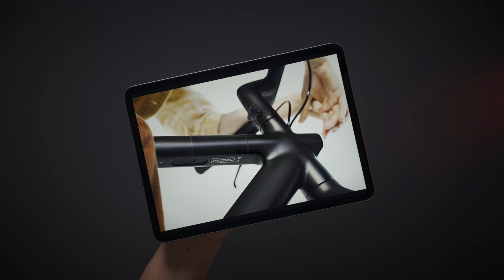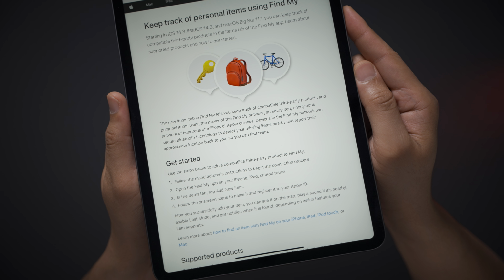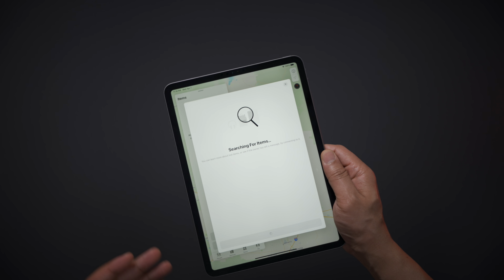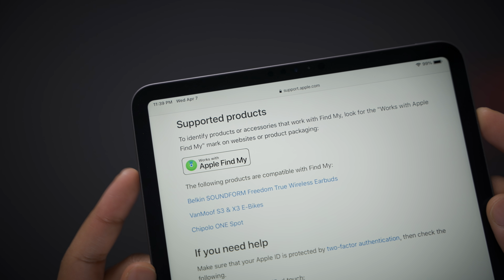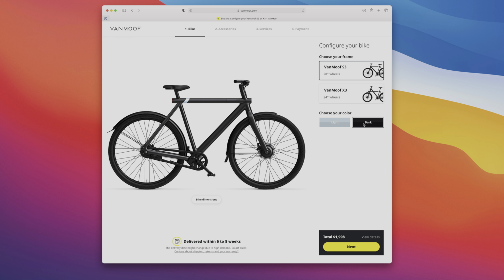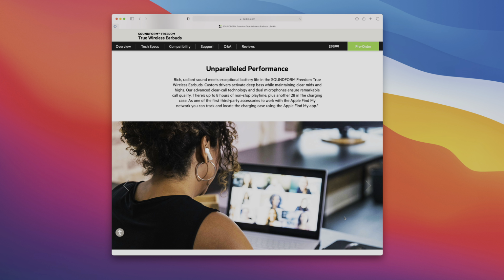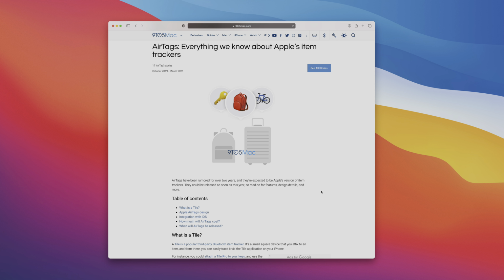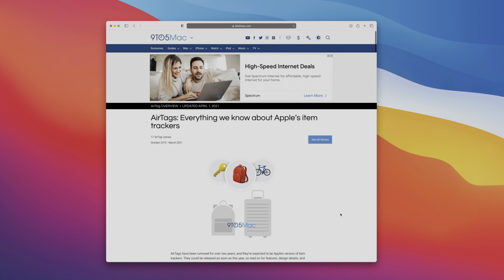Apple's 'Find My' Network - securely track 3rd party devices!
Find My Network explained. How to track third-party accessories with the Find My app's Items tab, and a preview of upcoming AirTags.

TIMESTAMPS:
0:00 Introduction
0:29 Find My requirements
1:22 How Find My works
4:09 Find My Network Accessory Program
5:39 First Products
9:40 AirTags